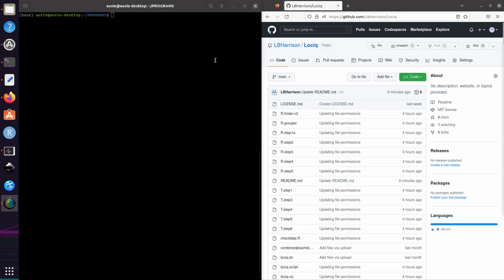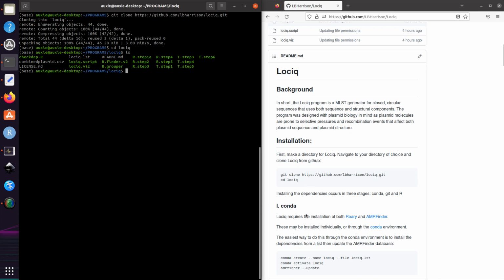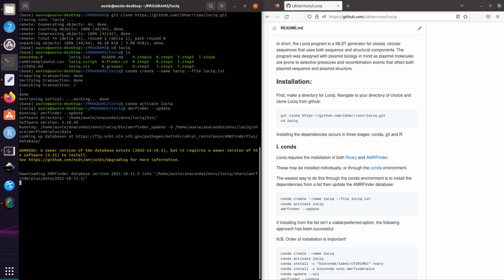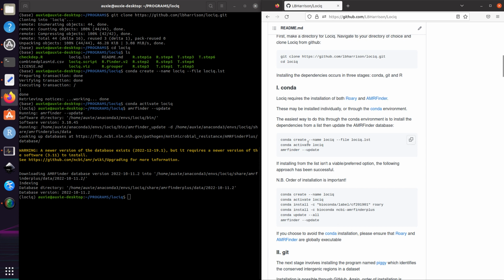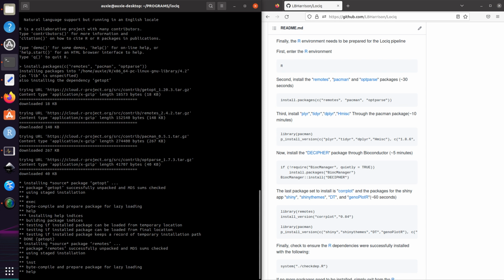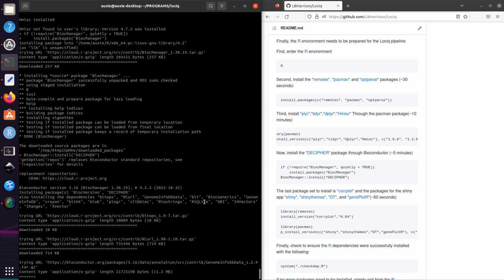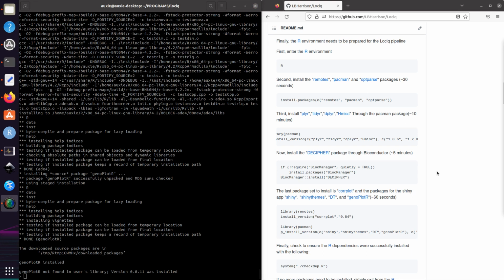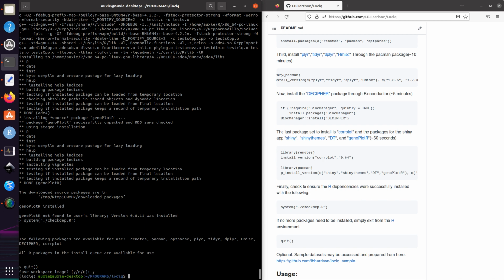Lociq Plasmid Subtyping: Installation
This is a quick walkthrough for the installation of the Lociq plasmid subtyping program.